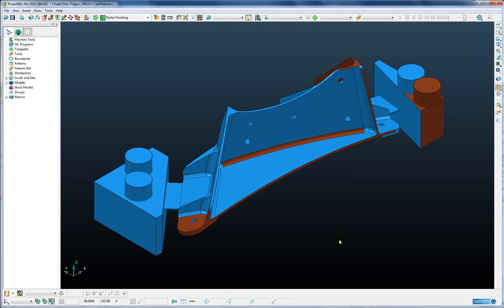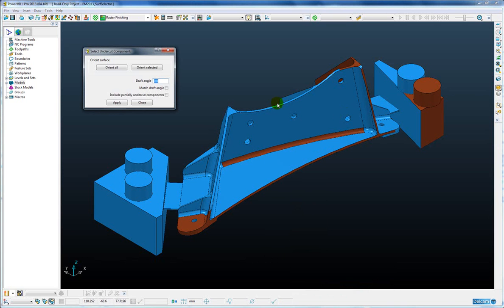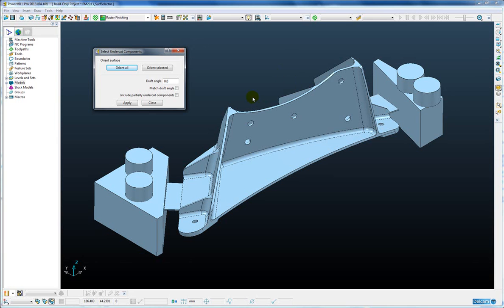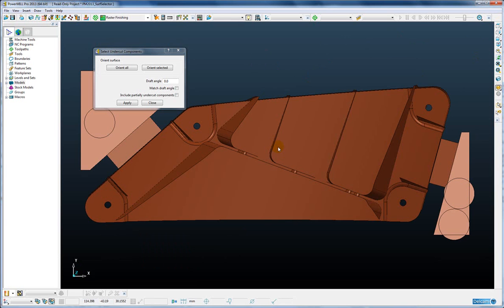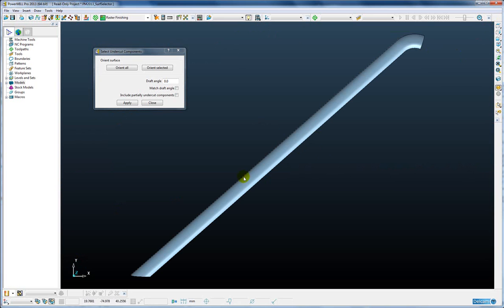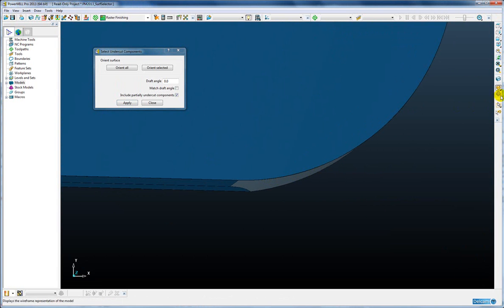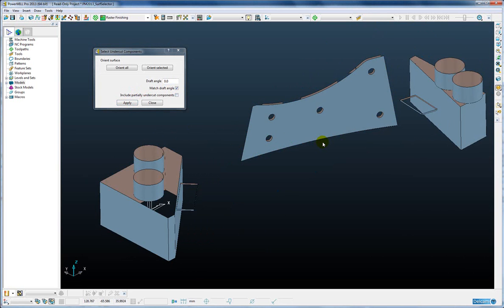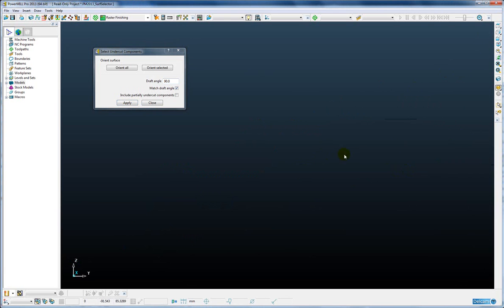Selecting Undercut Surfaces - PowerMILL 2013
Surfaces can now be automatically identified and selected based upon their draft angle. This functionality can be used to quickly select vertical or horizontal surface.